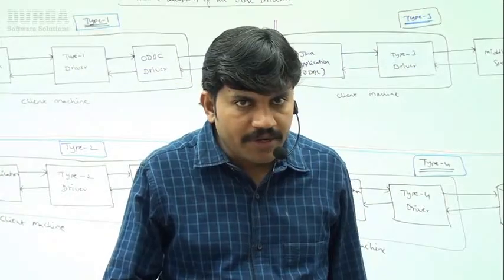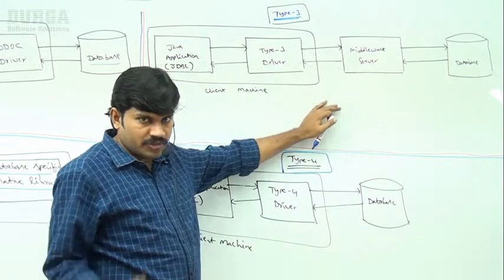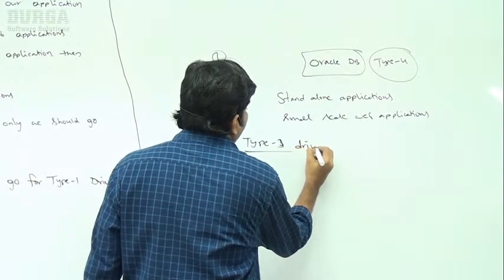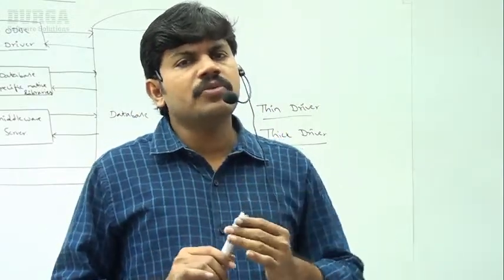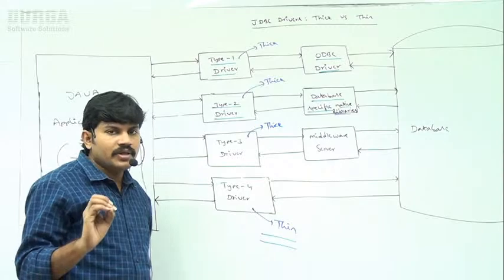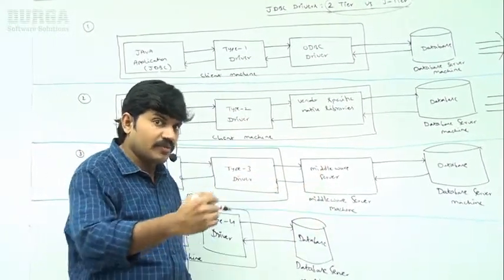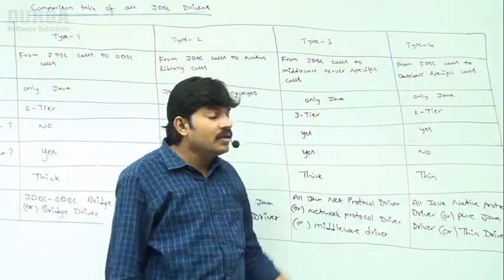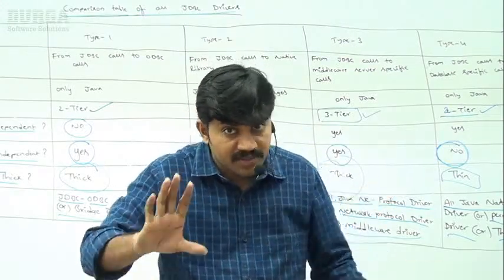Adv Java (JDBC) Youtube Live by Durga Sir @ 5:30PM